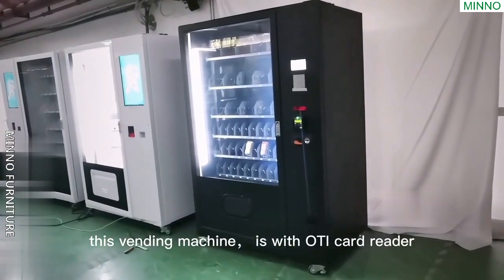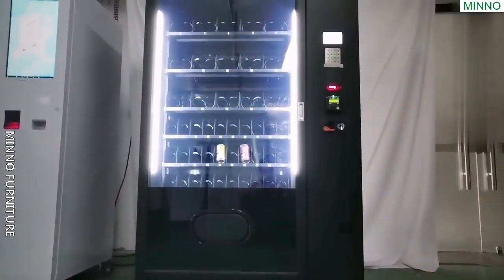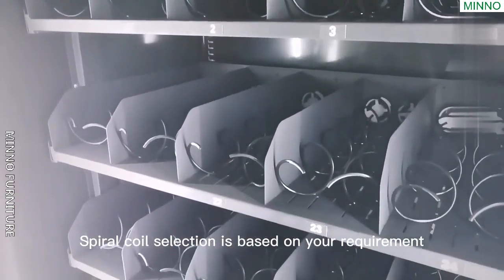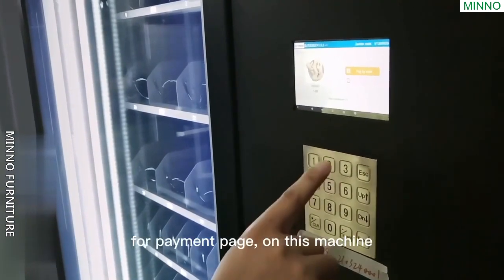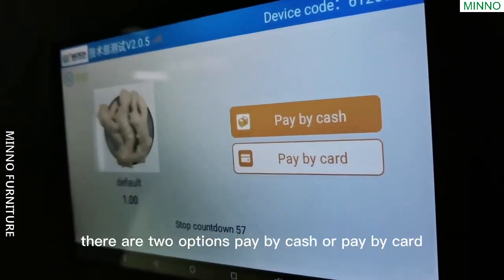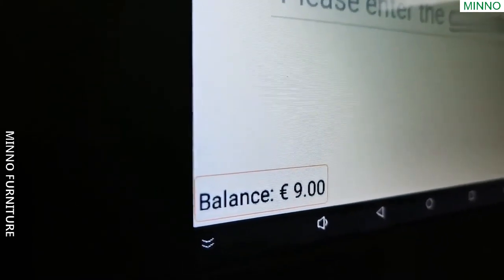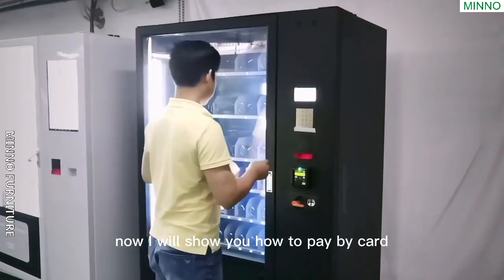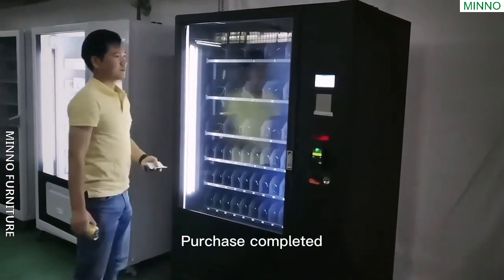Vending machine with OTI card reader and keyboad from MINNO company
MINNO company mainly make all kinds of Smart storage locker,Parcel delivery locker ,vending machine ,office furniture, school furniture and home furniture.
Accept OEM and ODM orders. With warehouse in USA ,Canada,EU and UK now.
Support door to door delivery and pickup from warehouse.